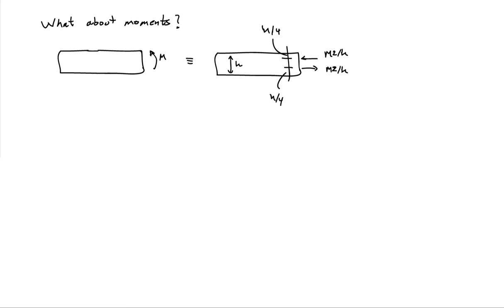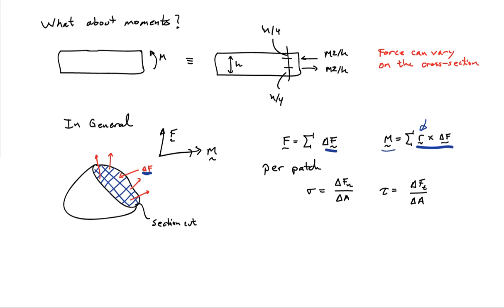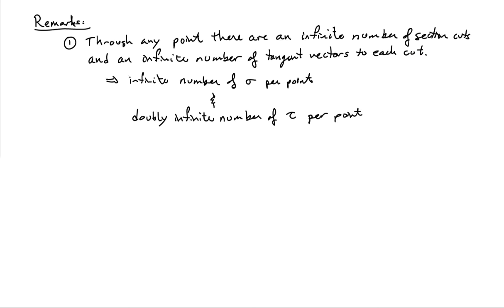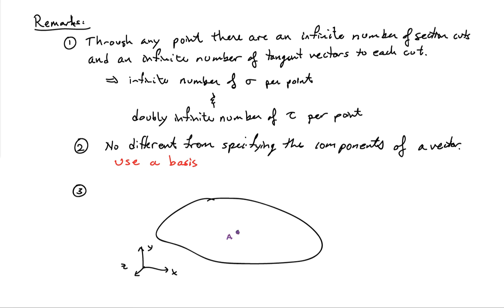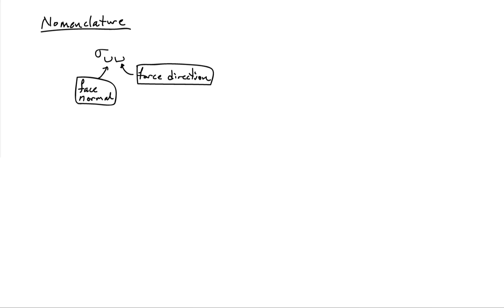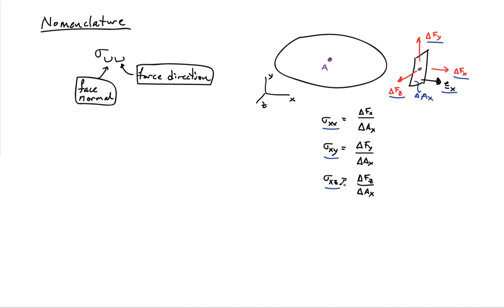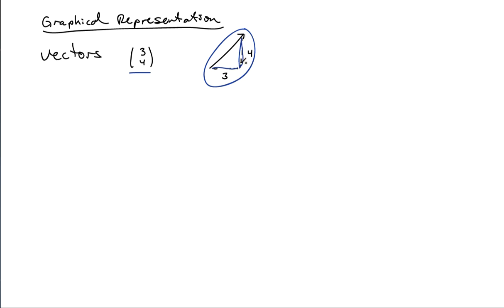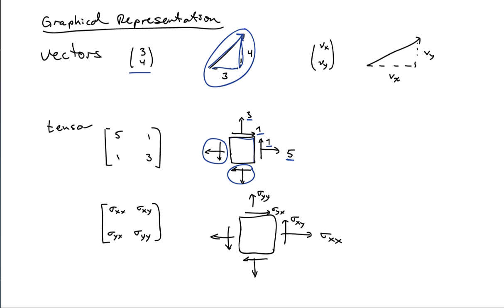(15A) Introduction to pointwise stress in 3D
Introduction to the concept of stress at a point in three dimensions